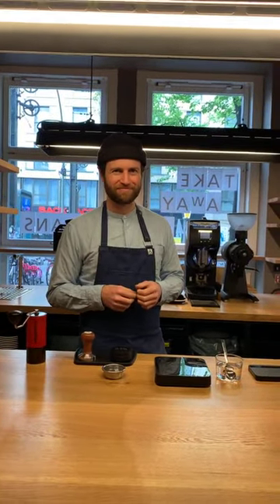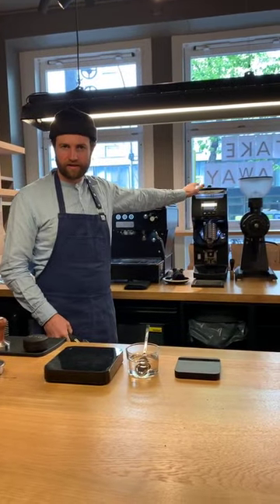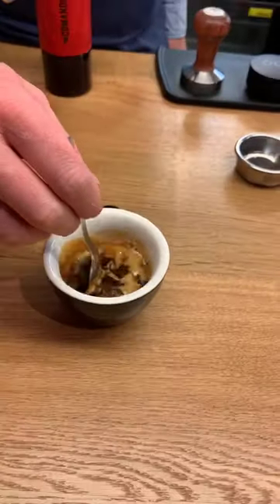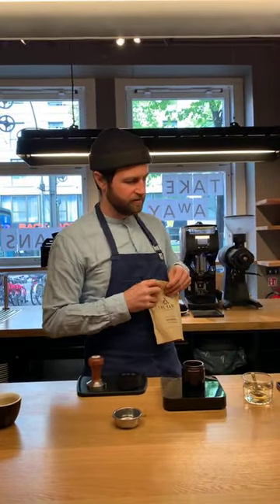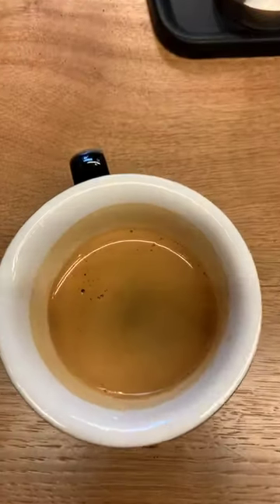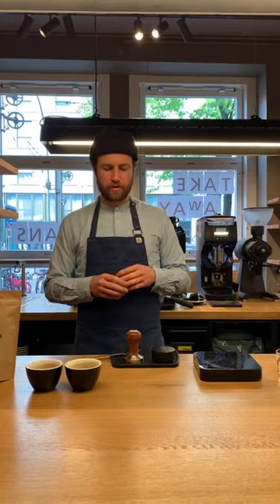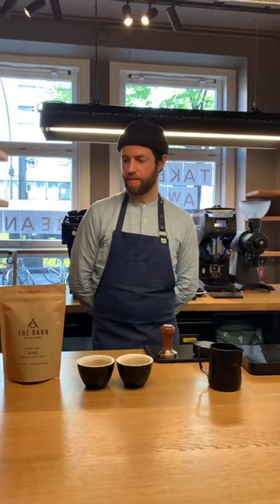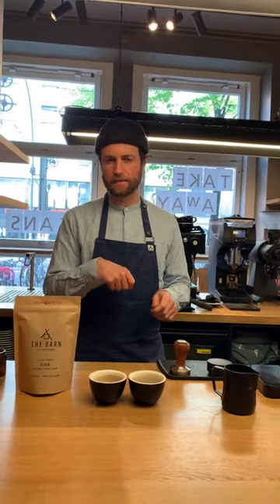ESPRESSO WORKSHOP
We take you through all the little tricks to pull a great espresso at home.